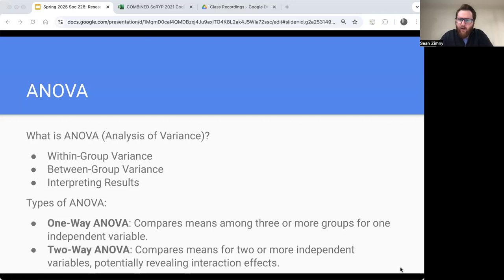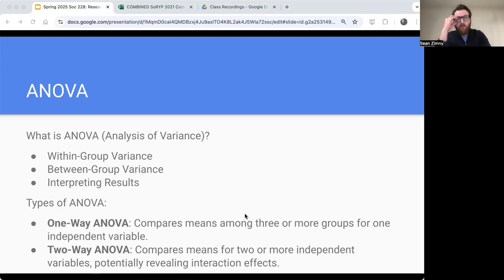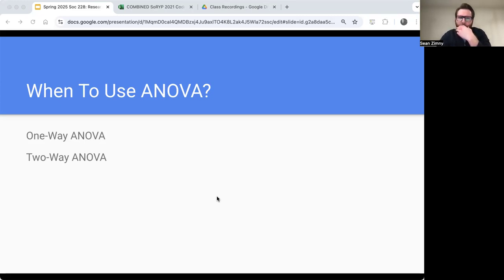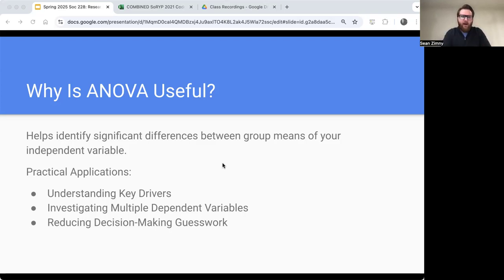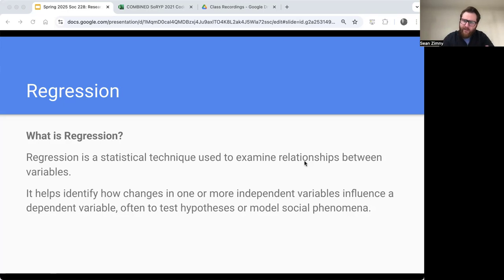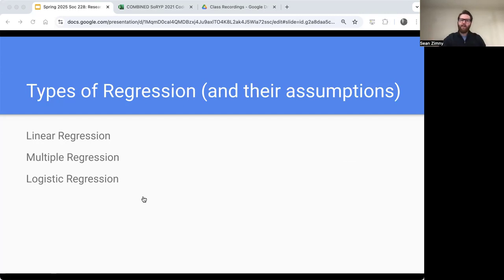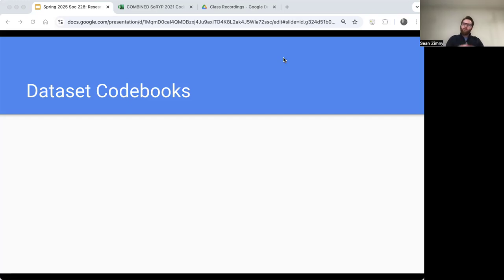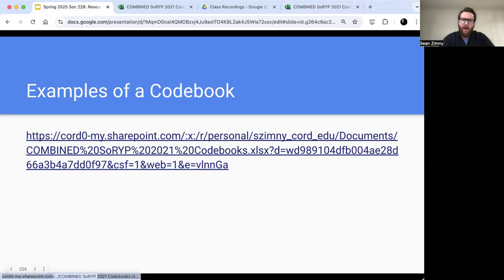Soc 228 2 24 25